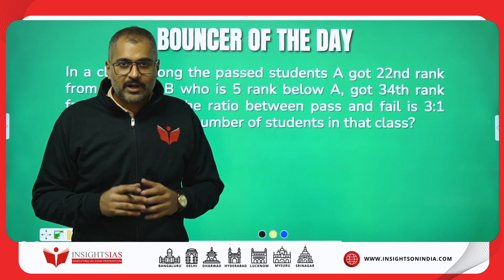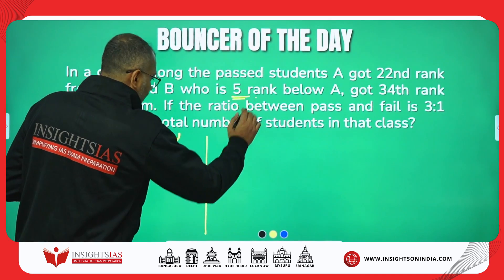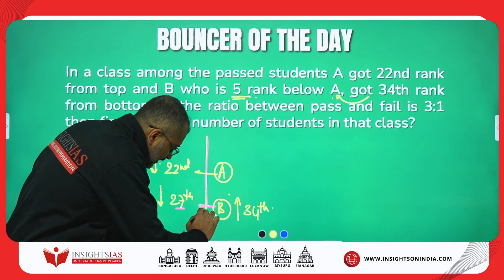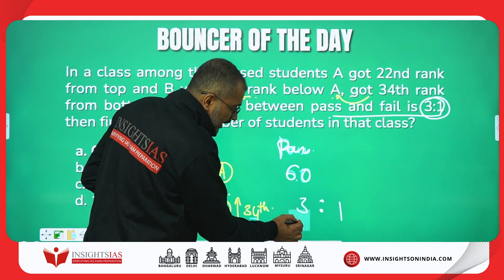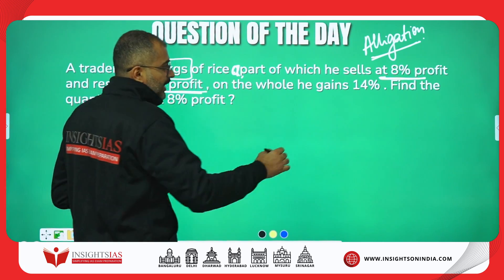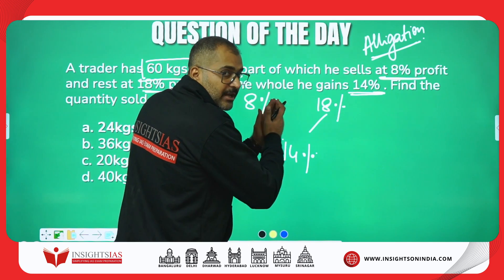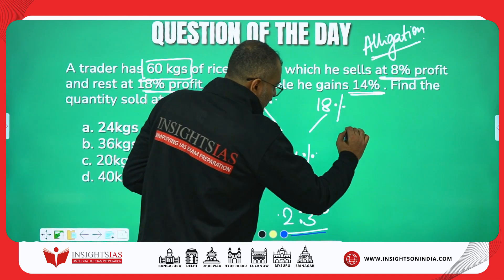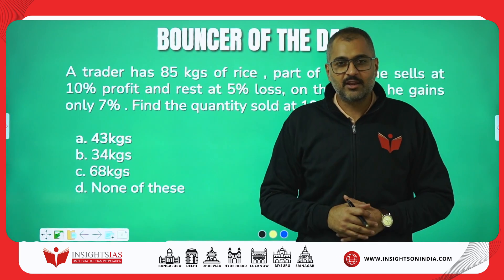[5th Aug 2024] CSAT Question of the Day | Shamanth Sir, Faculty at Insights IAS